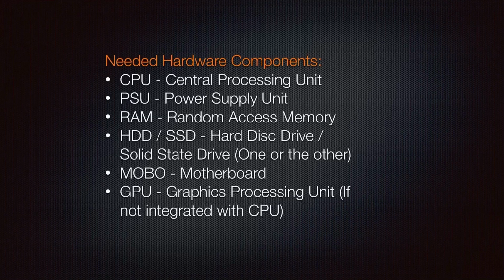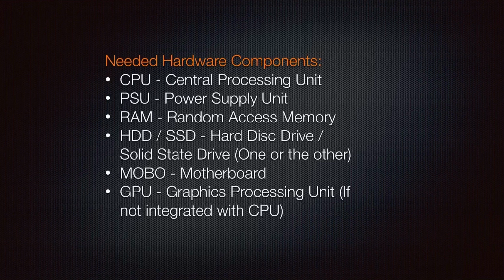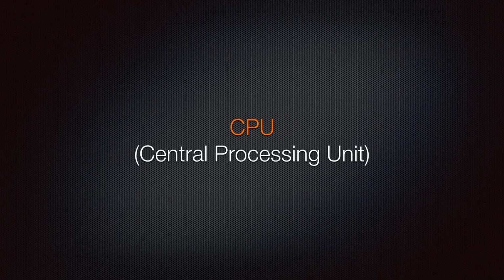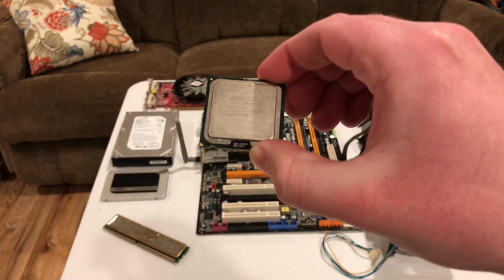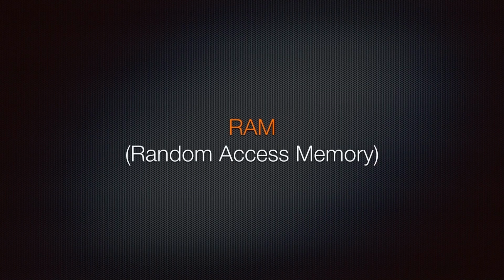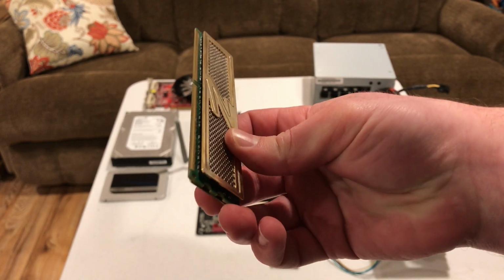How Computers Work - Part 2 - Hardware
In this video I talk about what components are necessary to have a functioning computer.
I show what each component looks like and tell what the role of the component is.  Lastly,
I finish up with an analogy to help make the concepts “sink in”.

Data Chart:
1 Bit = Single Binary Digit (1 or 0)
1 Byte = 8 bits
1 Kilobyte (KB) = 1,024 Bytes
1 Megabyte (MB) = 1,024 Kilobytes
1 Gigabyte (GB) = 1,024 Megabytes
1 Terabyte (TB) = 1,024 Gigabytes